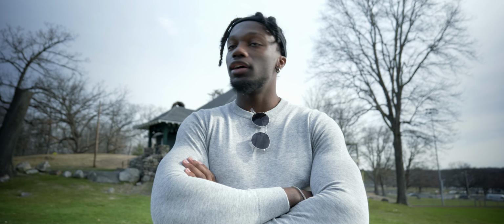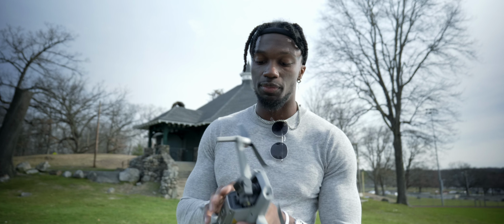K&F Concept ND2-400 the Best Budget Variable ND Filter?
What's up guys! Jason here, feel free to let me know what other content you think you might find interesting for me to do regarding life and Filmmmaking/Videography and i'll be sure to consider it.

00:00 Introduction
02:14 VLOG with ND2-400
03:53 Filmmaking Journey & Life
09:05 More B-Roll with ND2-400
09:26 Outro